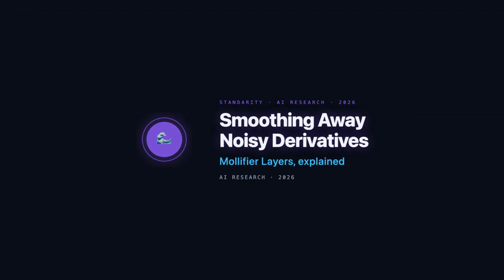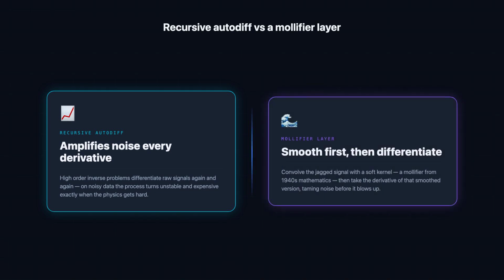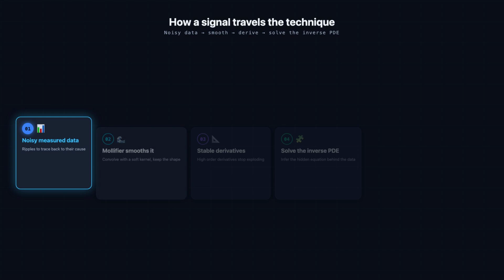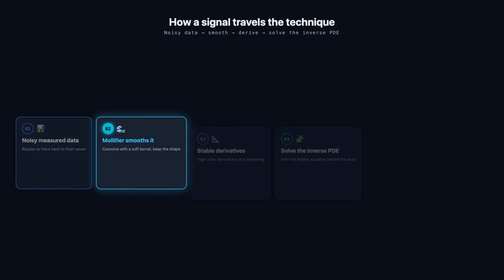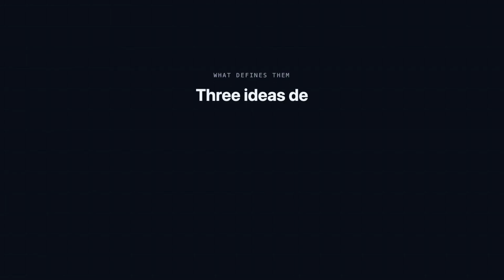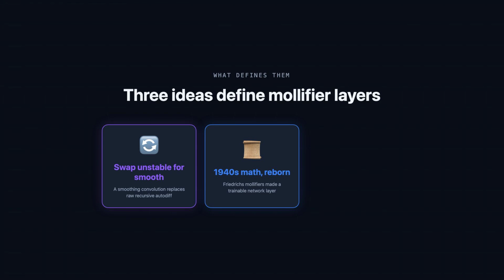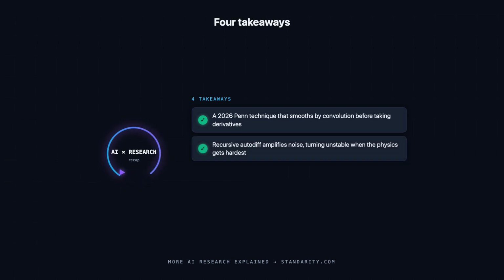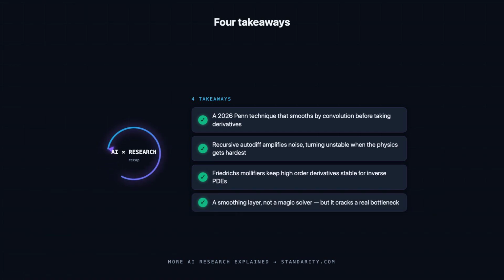What is Mollifier Layers?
A 2026 Penn Engineering technique that swaps unstable automatic differentiation for smooth convolution, letting neural networks compute high order derivatives and solve inverse physics equations far more reliably.

Ask a neural network to solve one of physics' hardest problems, and it hits a wall you might not expect. To honor the equations of physics, these networks need to compute high order derivatives, and they usually do it with automatic differentiation, the very same trick that trains them. But stack that operation again and again on noisy data, and the numbers blow up into instability. In 2026, a Penn Engineering team offered a fix drawn from 1940s mathematics. They call it Mollifier Layers. Let us unpack what it swaps out, and why it matters.

Instructor: Standarity